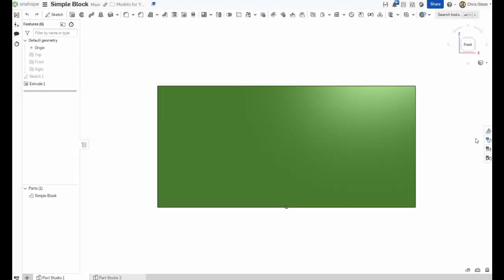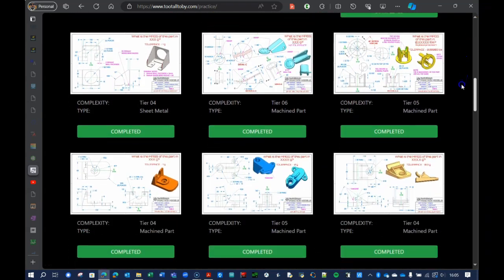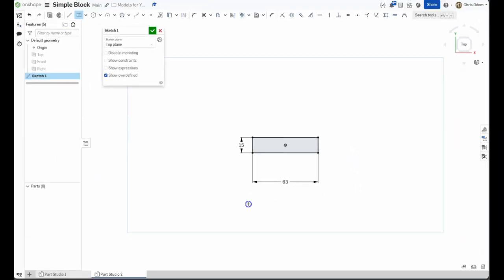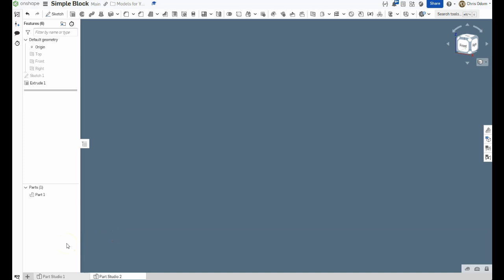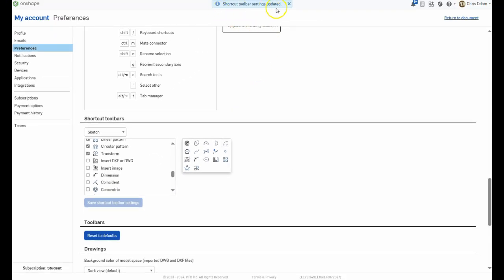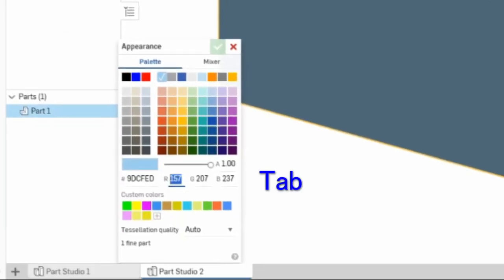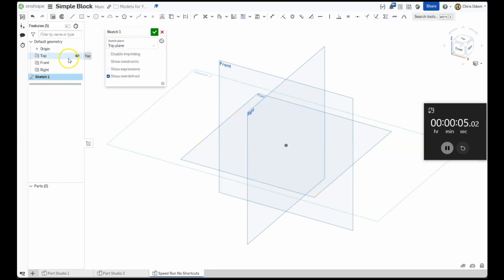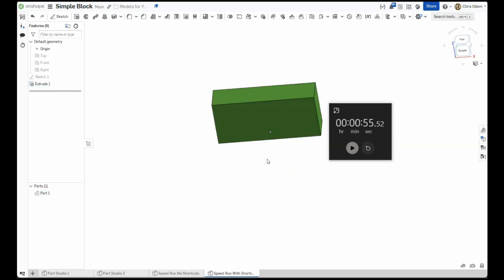Onshape Speed Shortcuts with a Simple Beginner's Block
Interested in getting into Speed CAD, as promoted by Too Tall Toby  Here is a tutorial for beginners on how to use shortcut keys to speed up the design process when using Onshape.

This is the 2nd video in this series.
 - 3rd video: xxx

This video is part of an ongoing series.  See my PCRduino Onshape CAD Tutorials playlist for videos in order from most basic to most complex